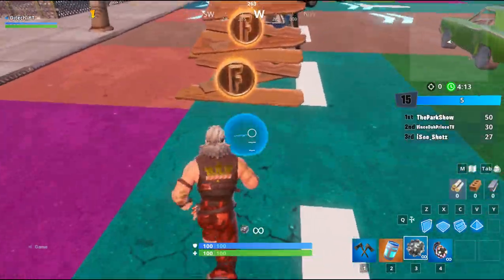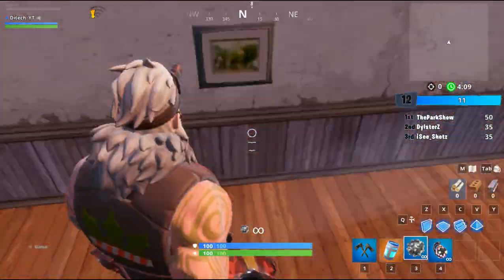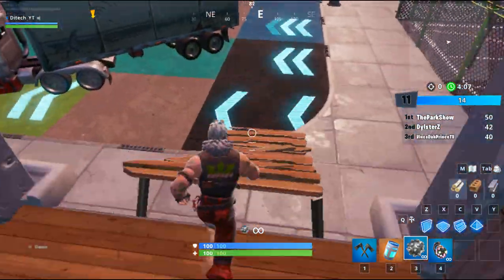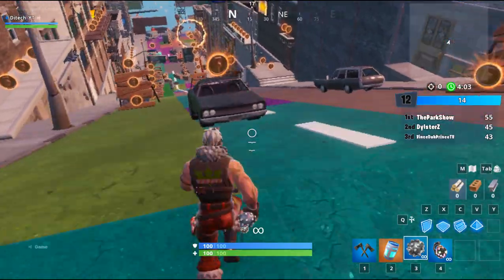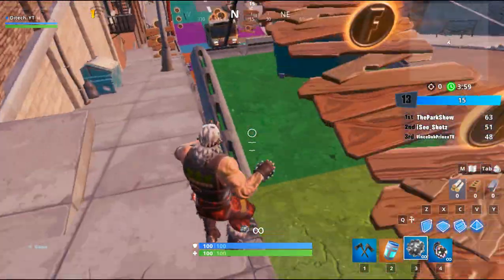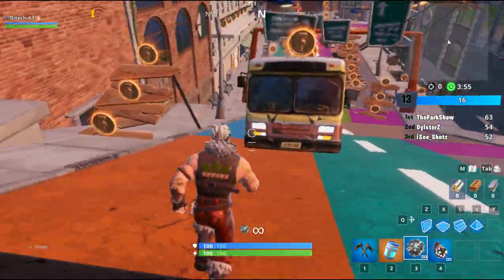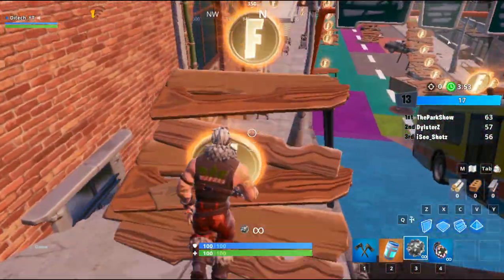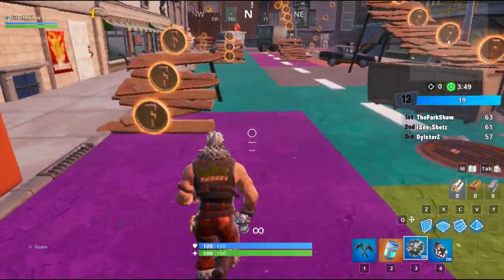Changed the color of 1000 tiles~Fortnite Downtown drop challenges